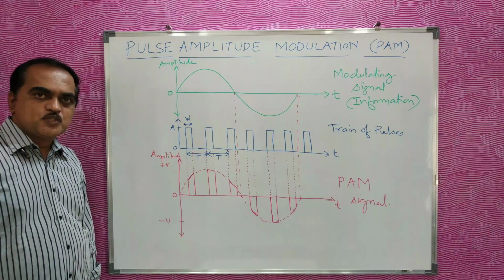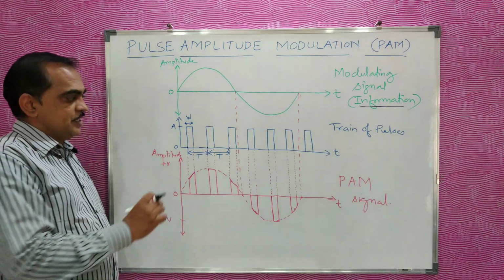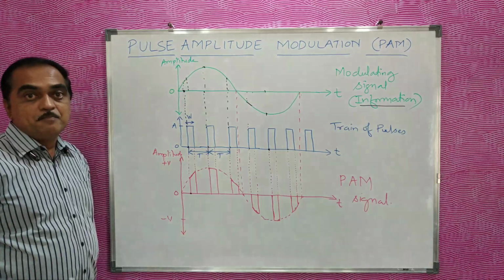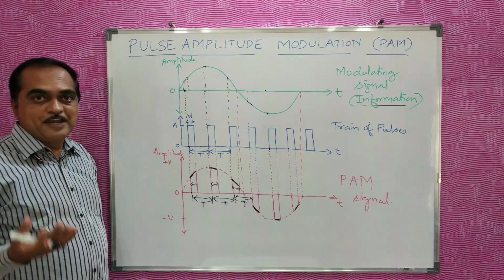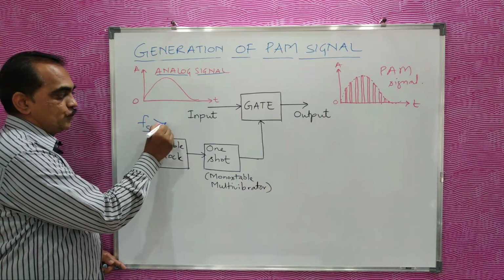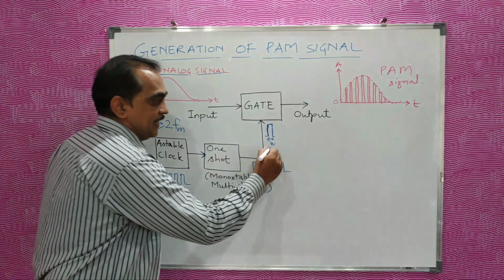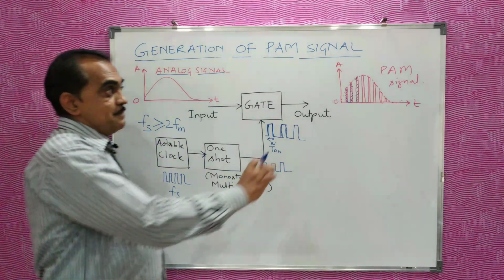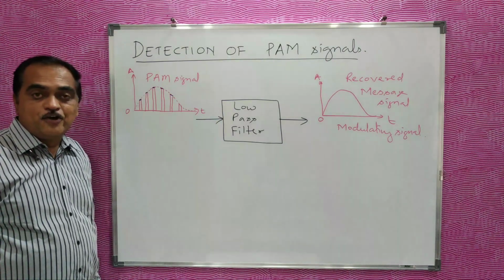PULSE AMPLITUDE MODULATION | PAM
Definition , Generation and Detection of PAM